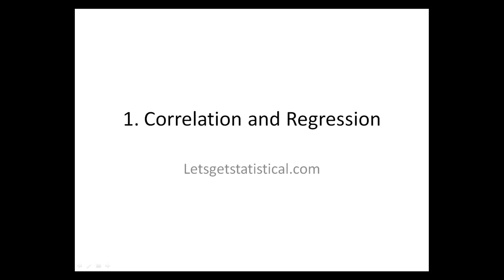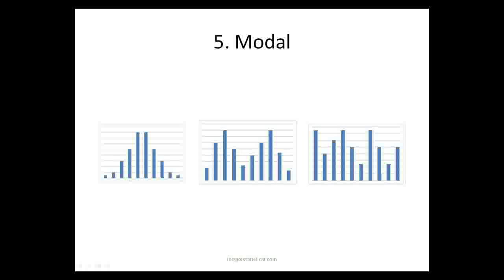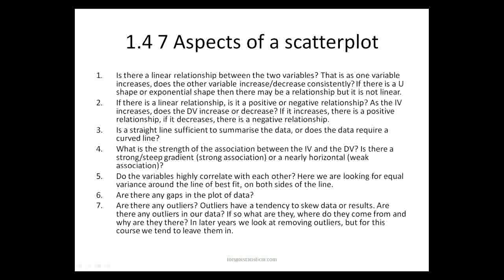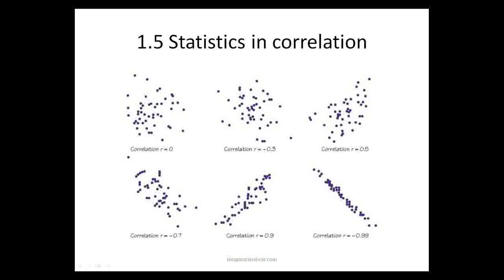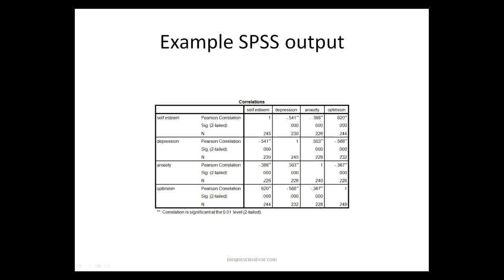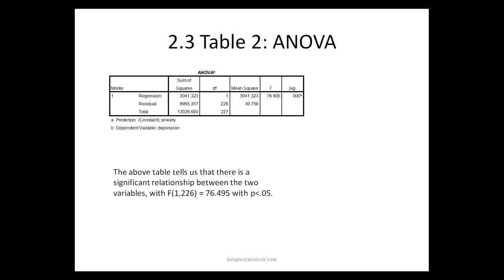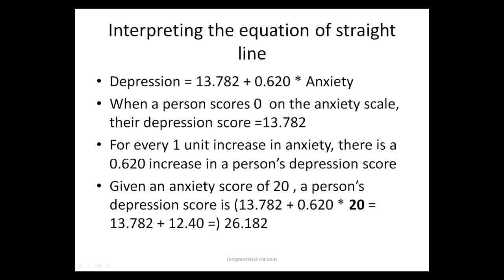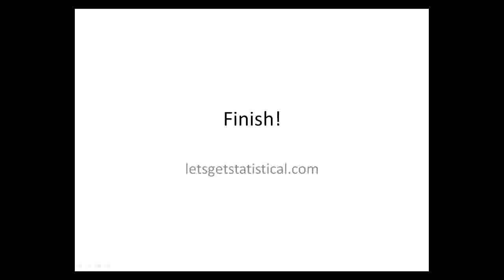Correlation and regression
In this video we explore the steps to carry out before a running a linear regression including exploring , and how to run a linear regression. We look at the 5 key things to identify in a histogram and the 7 keys things to look for in a scatterplot.
We perform a linear regression, we interpret the gradient, y-intercept, and the significance level.